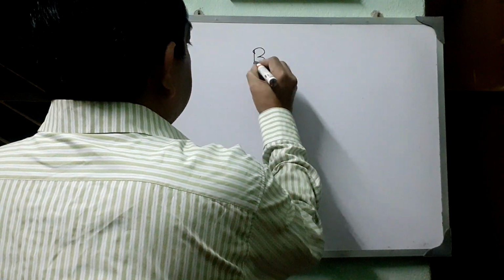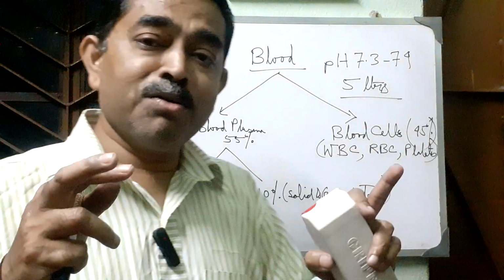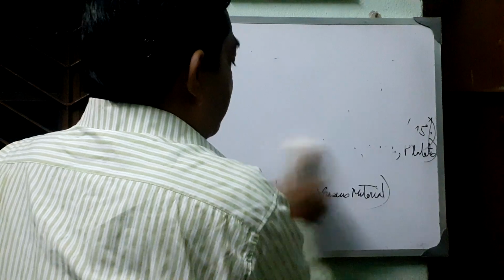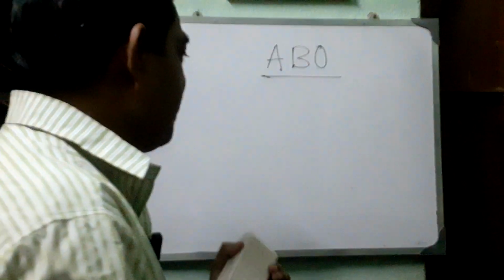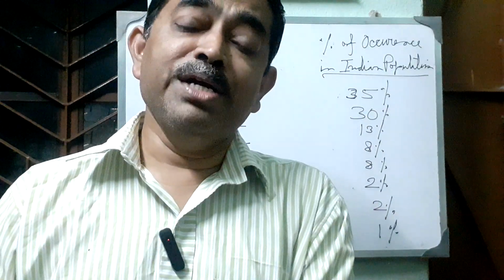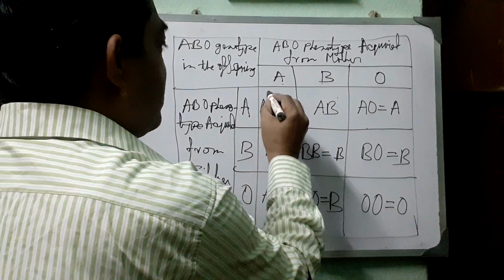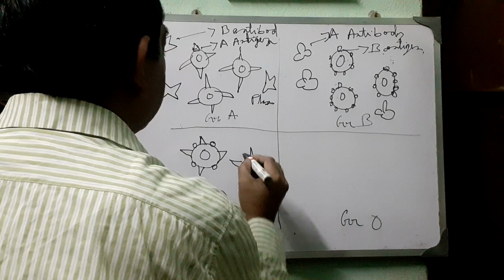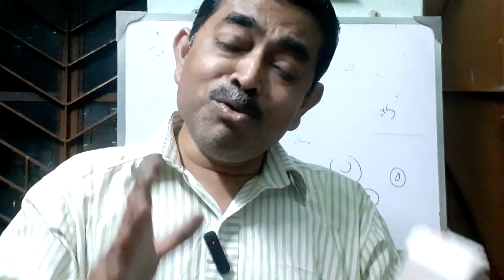Human Blood Group Part-1